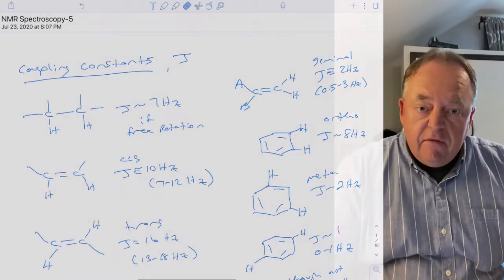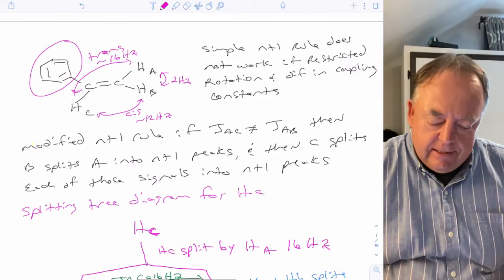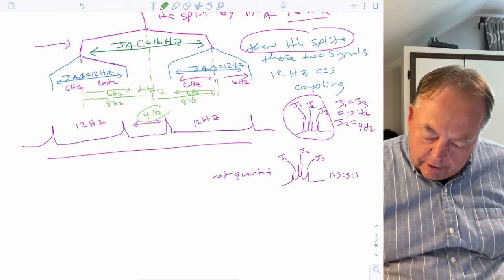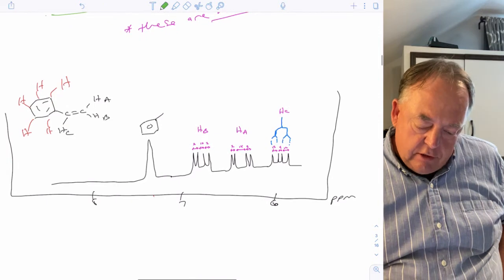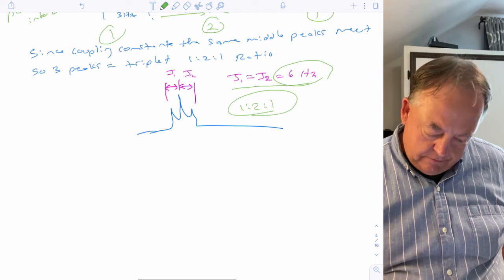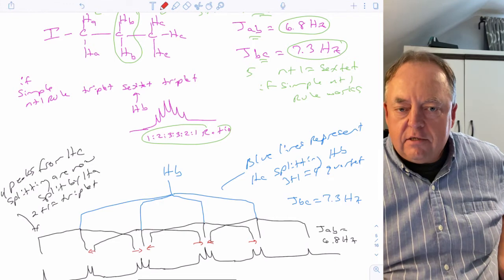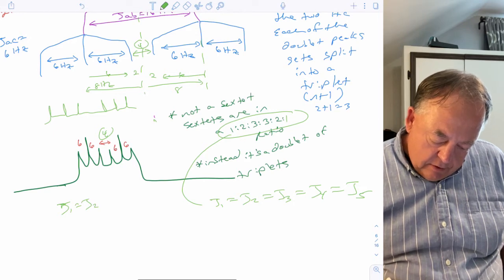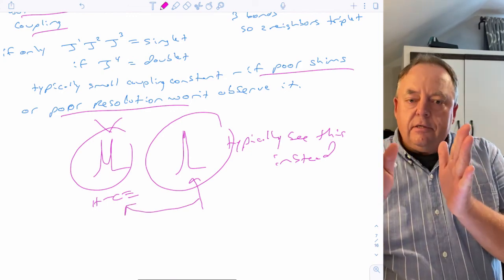NMR Spectroscopy 5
a copy of the notes can be found at the following